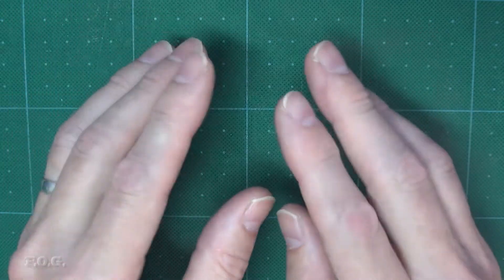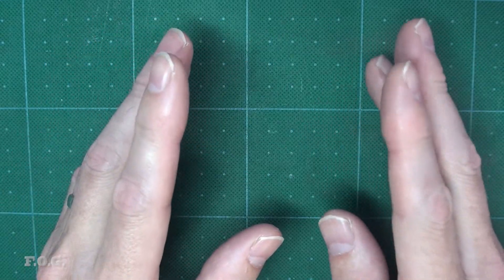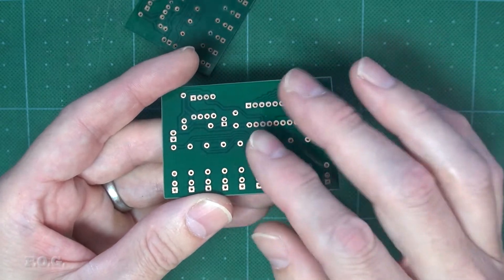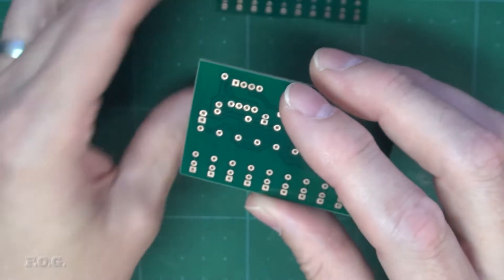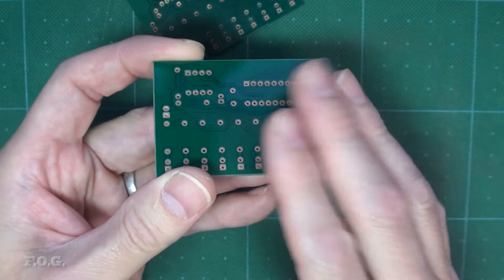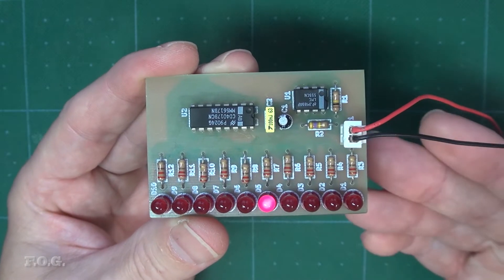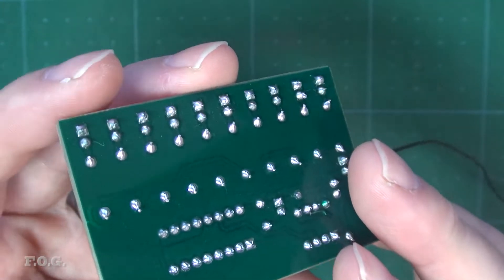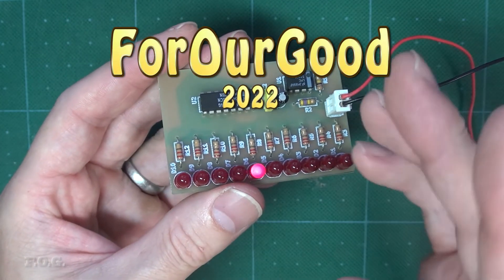EP5 – DIY PCB – Single Sided PCB made with CNC3018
So finally this is it, we are finally making a complete single sided PCB, using the cheap CNC, Laser. So check it out, I think it will be worth your time to see.

This is the fifth episode in a series where I am challenging myself to make the best possible DIY PCB’s using commonly available low cost CNC technologies.